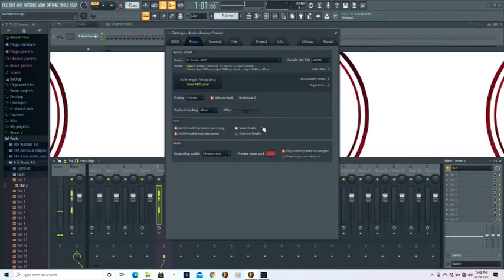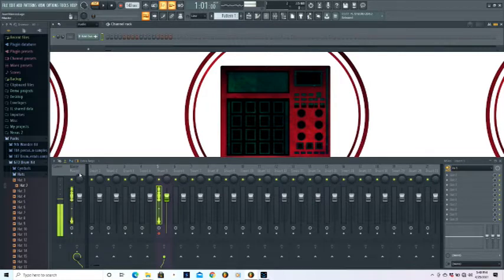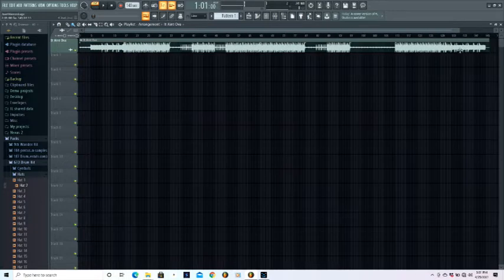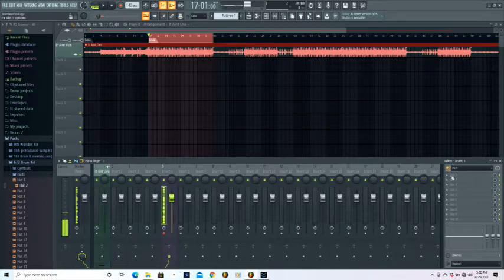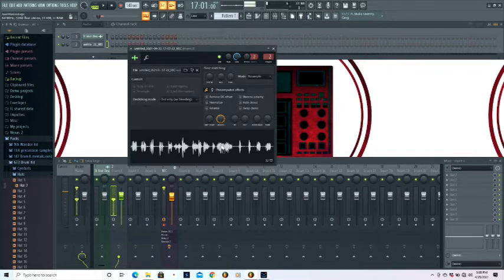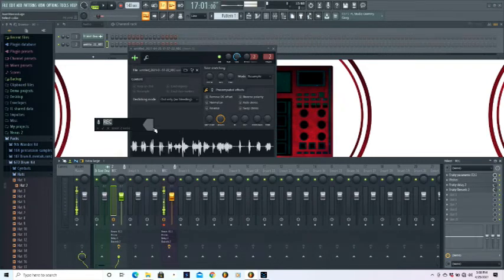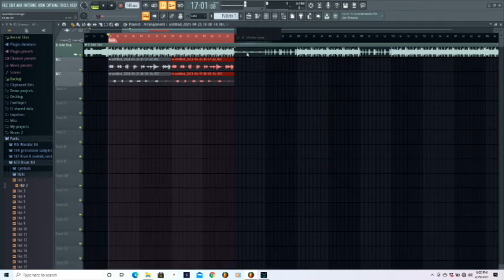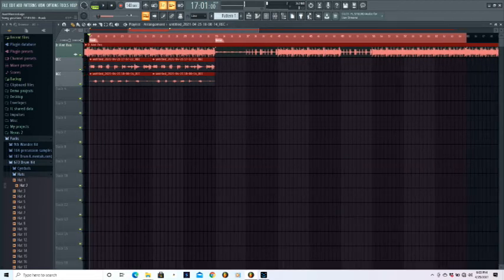How To Record In FL Studio Tutorial with Johnny Mejiko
Check out another awsome tutorial with Producer Era's very own,  Johnny Mejiko

Got a platinum hit from one of our producers?  Need help with pushing your beats?
drop any content we can help you with,  at